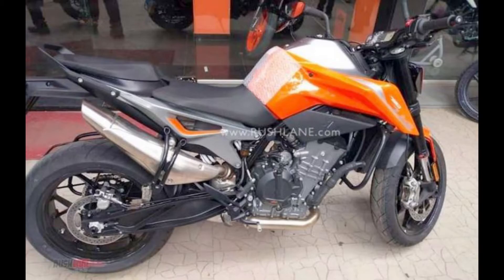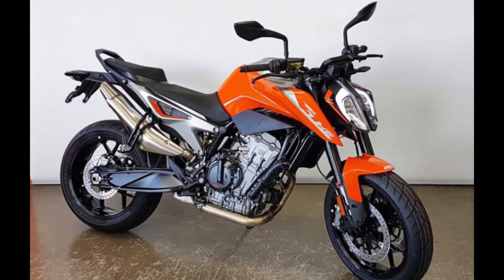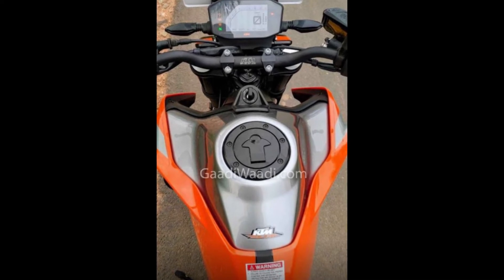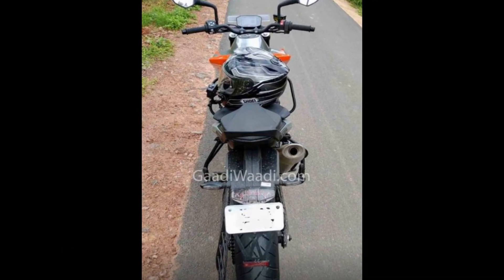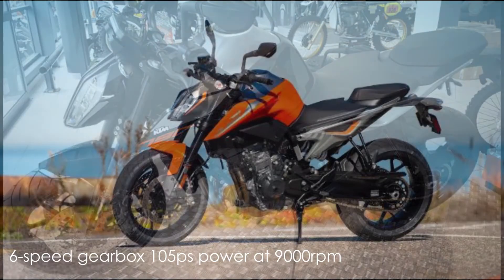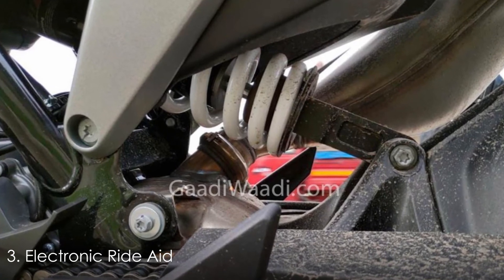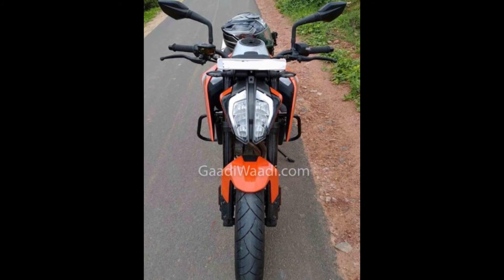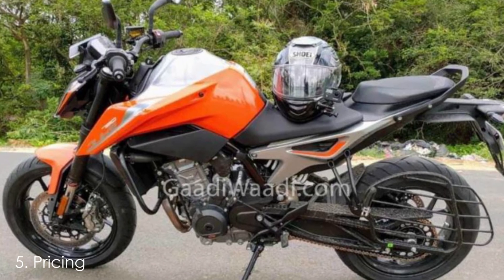KTM Duke 790 spotted in India | Specs | Price | AB logg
Ktm is getting in on the middle weight naked bike segment with the new Duke 790 which is based on the 1290 Super Duke R.